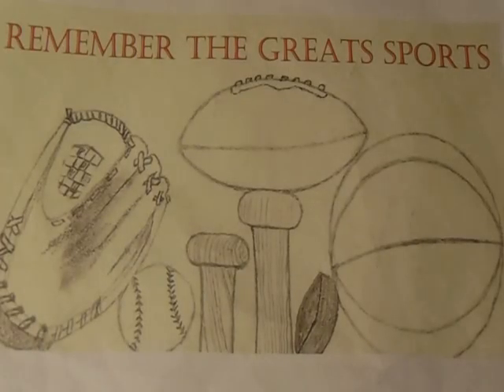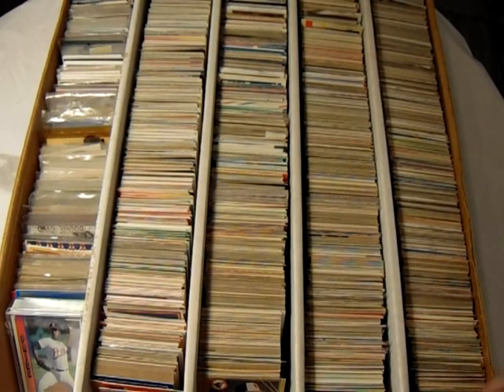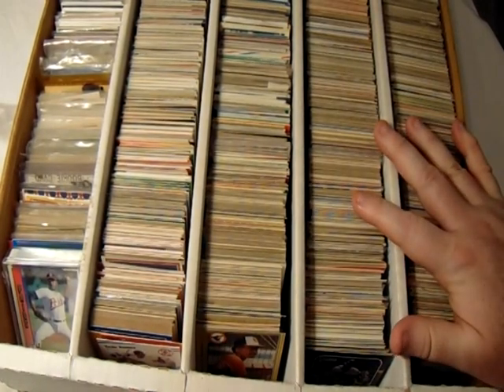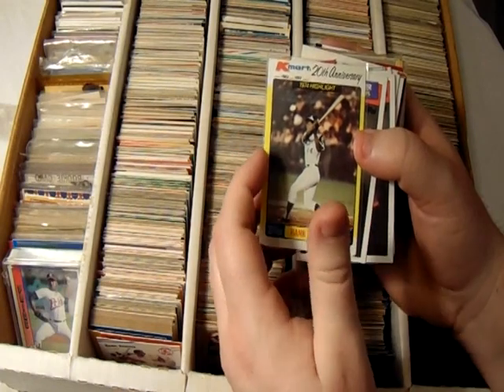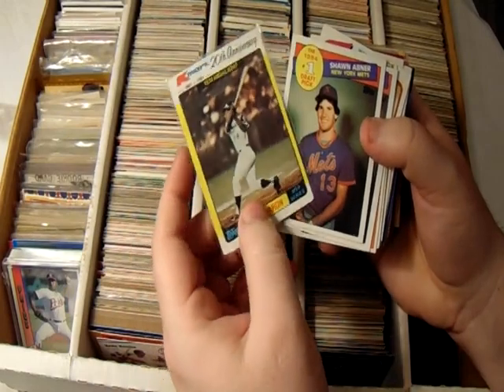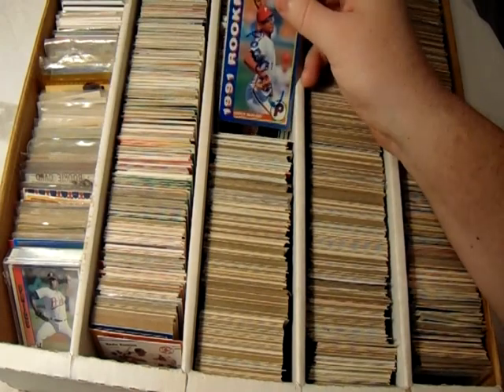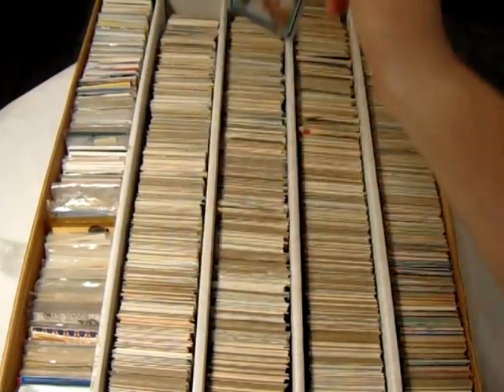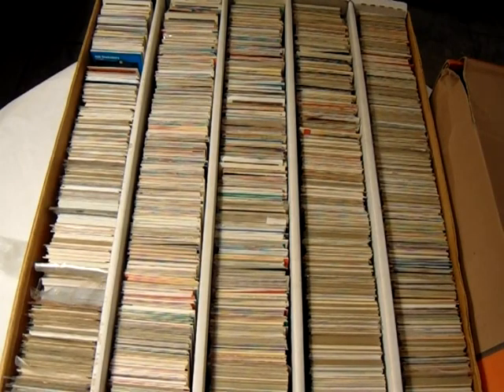Autograph Tips & Discussion: A-Z Cards for Autographs (IP and TTM) How I organize them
Autograph Tips and Discussion presented by Remember The Greats Sports.

In this episode I share with you how I organize my cards for TTM (Through The Mail) and IP (In Person) autographs for baseball.

I hope you consider adopting any or all of these tips to help you increase and build your autograph collection.

This video is intended to be a learning tool for those in the autograph
collecting hobby, I share with you my personal preferences and opinions,
 but in no way frown upon anyone who chooses alternatives to autographing other than the methods I use.

Thanks for viewing and as always Happy Collecting!